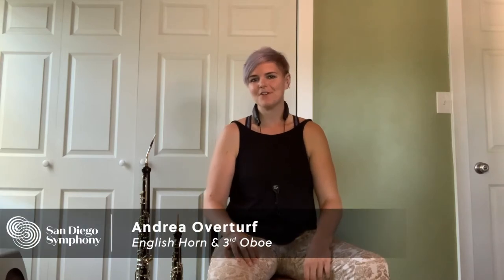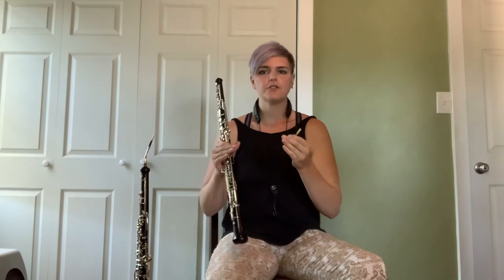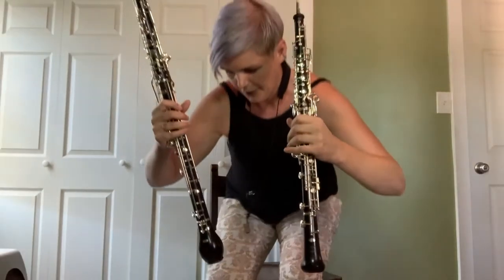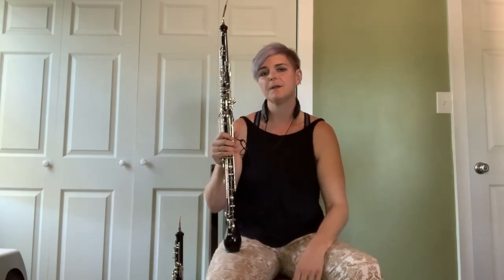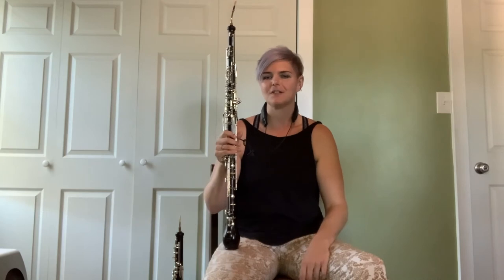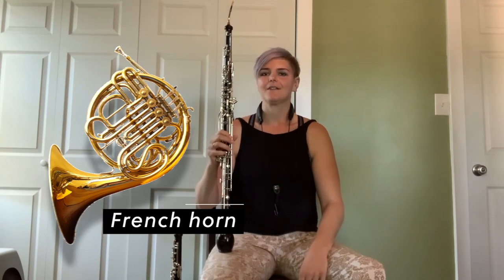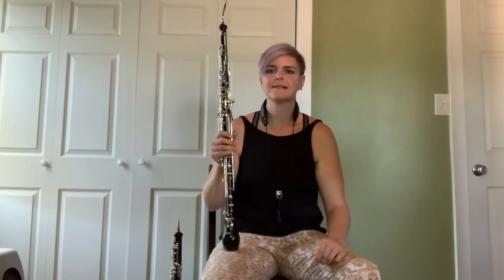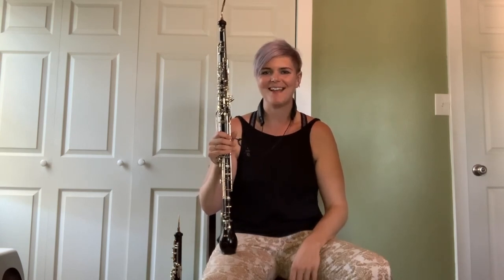Meet the Instruments - The English Horn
Join us as we meet the big brother of the Oboe, the English Horn!  In this video we will learn about the history behind the name English Horn, see how the instrument is assembled, and listen to how it sounds similar to and different than the oboe.